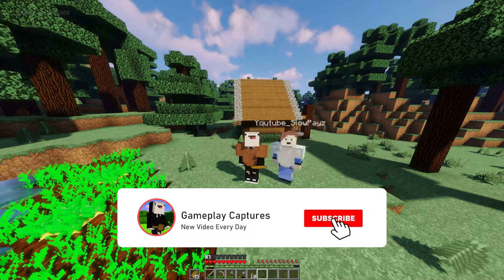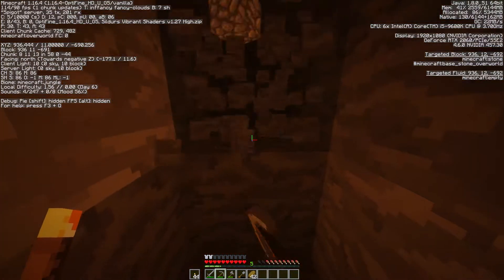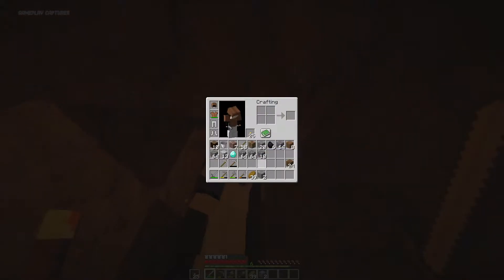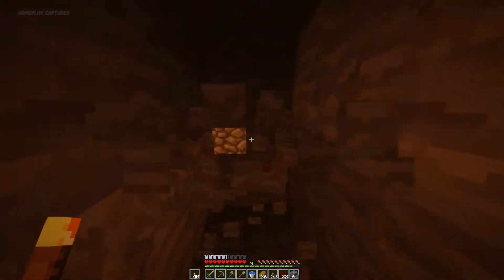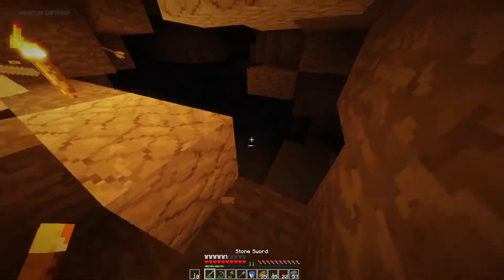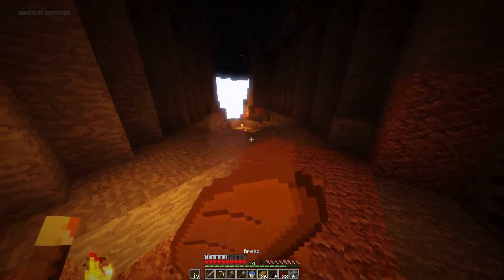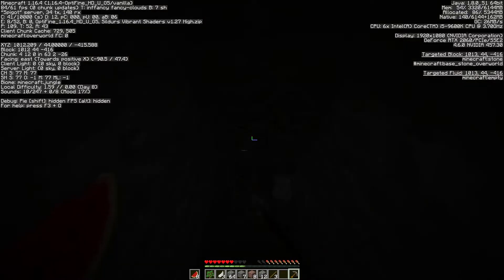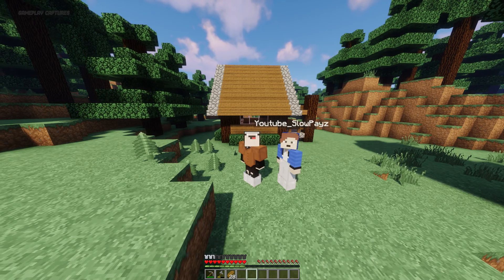MINING FOR DIAMONDS! in Minecraft Multiplayer Survival - Episode 2